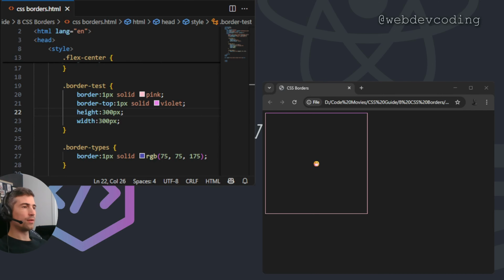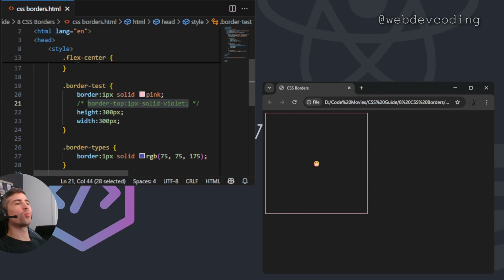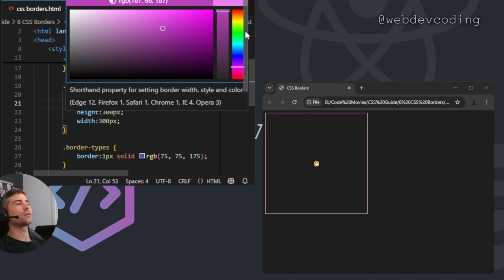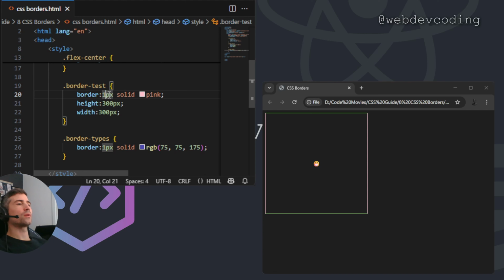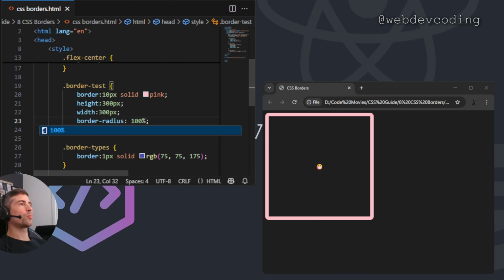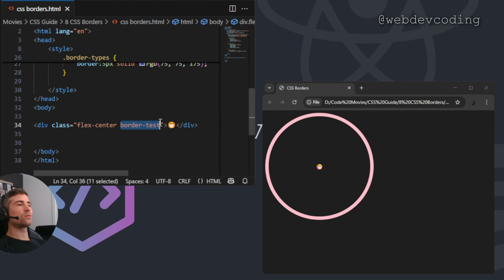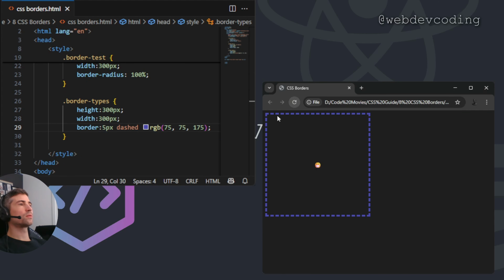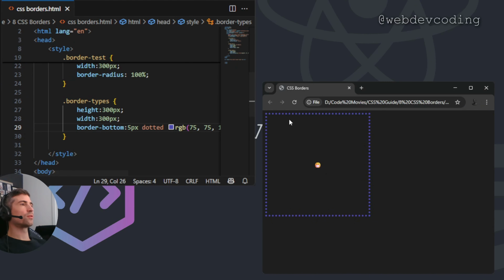How to use BORDERS in CSS?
How to set up a border in CSS, border basics, changing the color and width of the borders, rounding off the corners with border radius and even making a circle from a div using border radius.

⌚Timestamps🏹
0:01 About
0:14 Border Setup
0:27 Basic CSS Border
0:32 CSS Border Color
1:07 Border Width
1:16 Border Radius
1:30 Make a Circle with Radius
1:48 Border Types